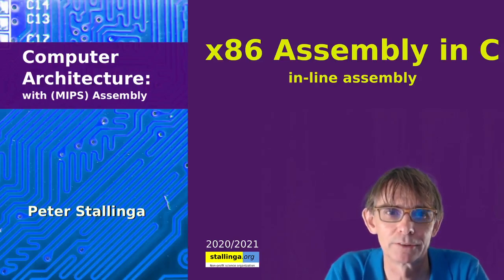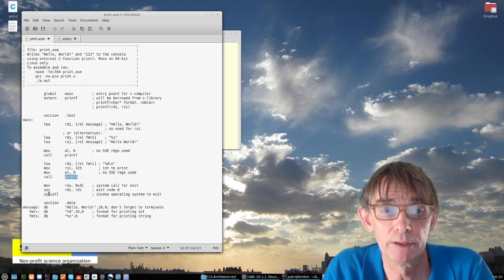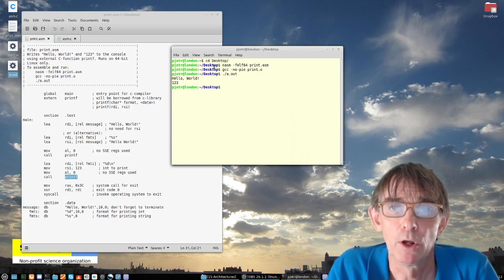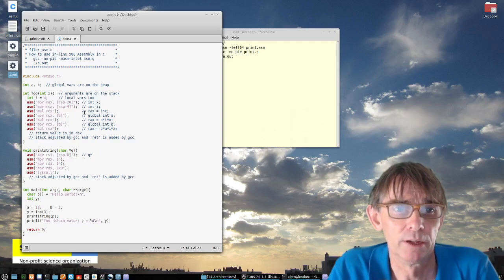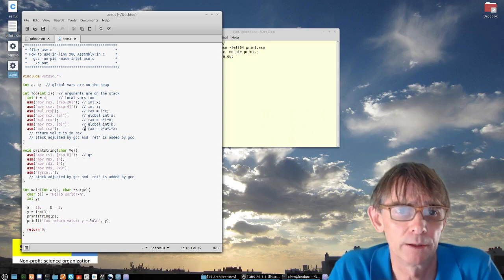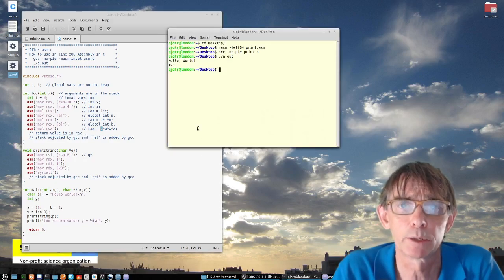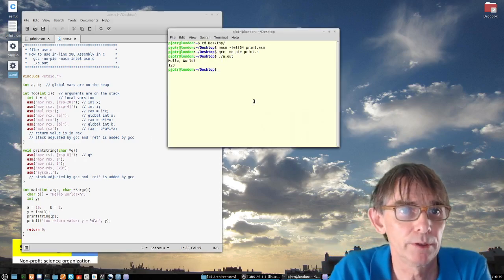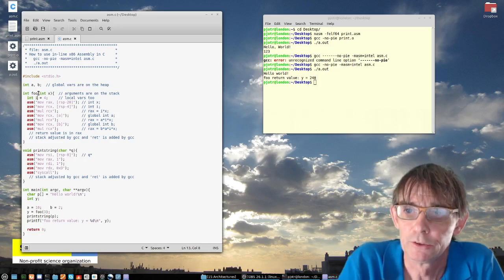Computer Architecture: x86 in-line Assembly in C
How to write in-line x86 Assembly code in C

The C program:

 * file: asm.c                              *
 * How to use in-line x86 Assembly in C     *
 *   gcc -no-pie -masm=intel asm.c          *
 *   ./a.out                                *

include stdio.h ; // add angled brackets here (not allowed on Youtube)

int a, b;  // global vars are on the heap

int foo(int x){  // arguments are on the stack
  int i = 4;     // local vars too
  asm("mov rax, [rsp-20]"); // int x;
  asm("mov rcx, [rsp-4]");  // int i;
  asm("mul rcx");           // rax = i*x;
  asm("mov rcx, [a]");      // global int a;
  asm("mul rcx");           // rax = a*i*x;
  asm("mov rcx, [b]");      // global int b;
  asm("mul rcx");           // rax = b*a*i*x;
   // return value is in rax
   // stack adjusted by gcc and 'ret' is added by gcc

int main(int argc, char **argv){
  char p[] = "Hello world!\n";
  int y;

  y = foo(3);
  printstring(p);
  printf("foo return value: y = %d\n", y);